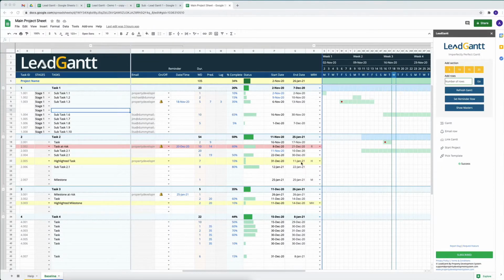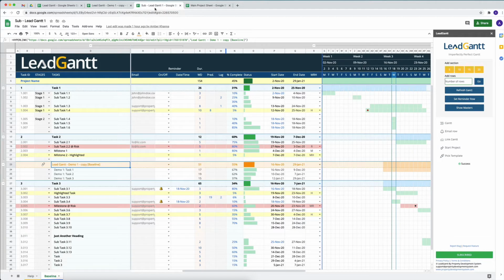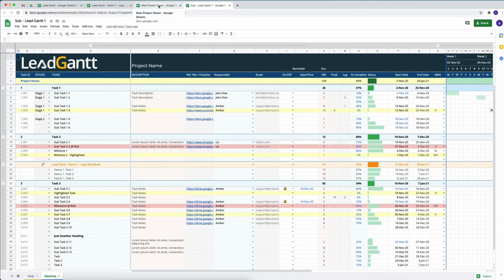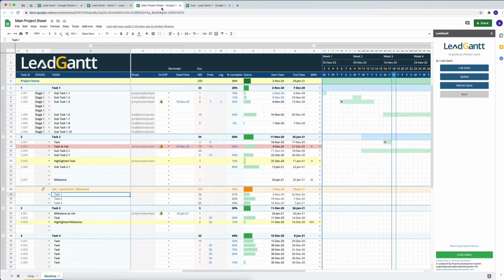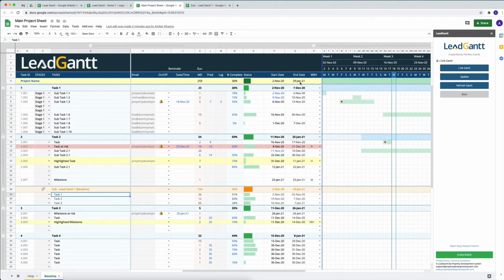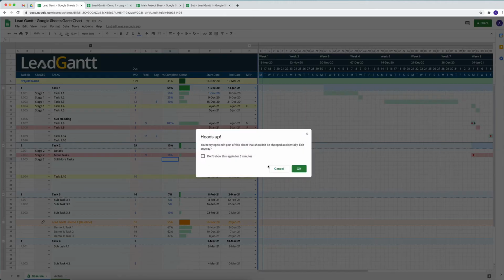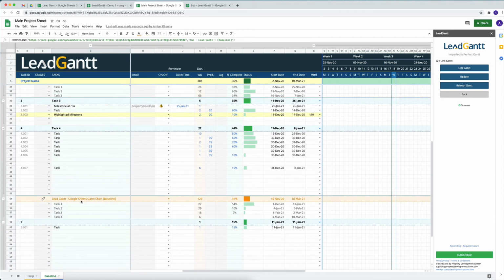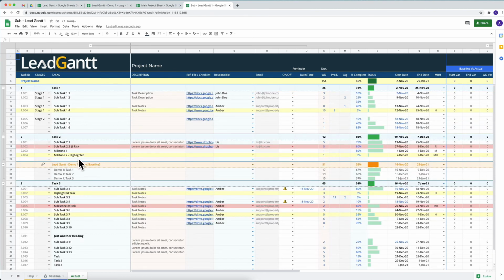Linking Mini And Sub-Projects To Main Project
Linking Mini And Sub-Projects To Main Project. Lead Gantt allows user to maintain separate tasks as their own mini-project and manage checklists.
Lead Gantt Is everything you wanted in a Google Sheet Gantt Chart. It’s a Gantt chart for Google Sheets.
Built with speed, simplicity and in modules. Includes, dates, dependencies and everything a Google Sheets Gantt Chart must include.
Lead Gantt is the simplest Excel Gantt chart on the market.
* Dependencies
* Lag
* Reminders For Responsible Person
* Milestones, Risks & Highlights
* Roll-Up Gantt With Dynamic Dates -  Roll-Up dates features allows you to make separate Gantt charts and then roll up the tasks into any of your existing Lead Gantt.
* Separate Task & Checklist Management
No Hassles, No Fuss This Google Sheet Gantt Chart, just does it for you. With inbuilt collaboration features of Google Sheets.
For most project managers, Lead Gantt is all you will need to create beautiful & functional Gantt Charts for all kinds of projects.
Use it to schedule projects, create & manage checklists & tasks, share with team members, comment & create Gantt chart templates.